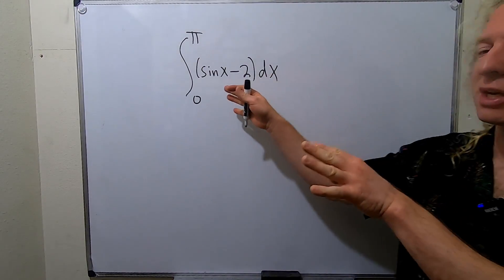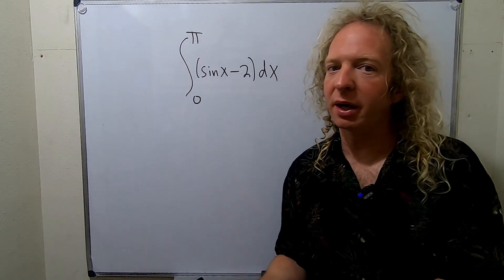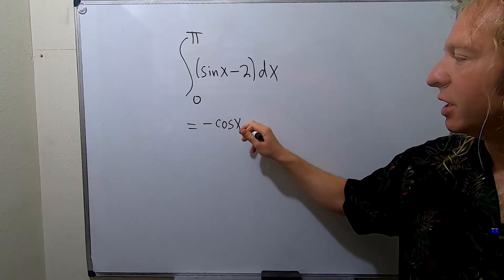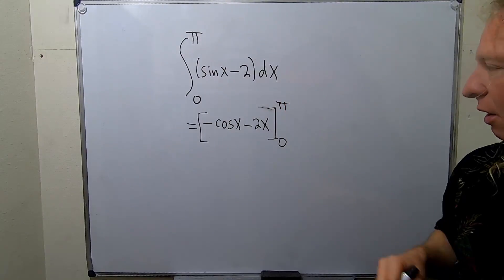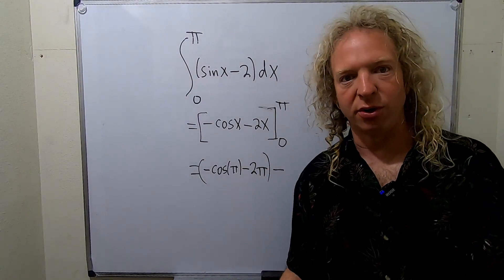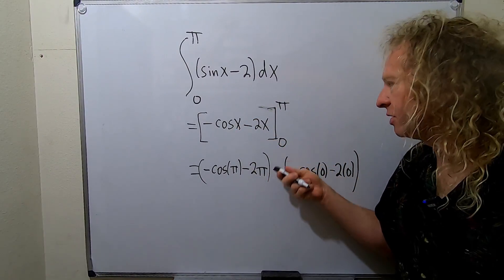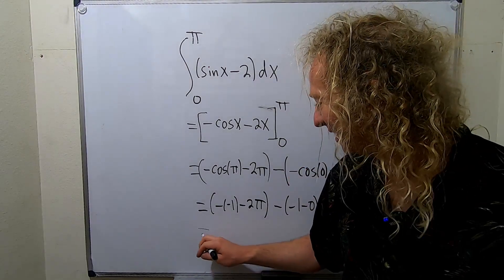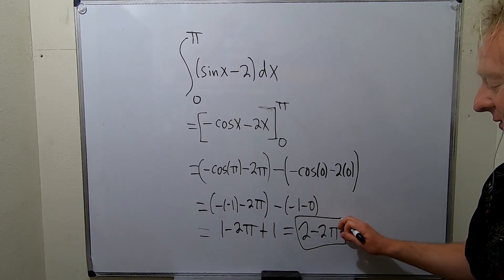Definite Integral of (sin(x) - 2) from 0 to pi